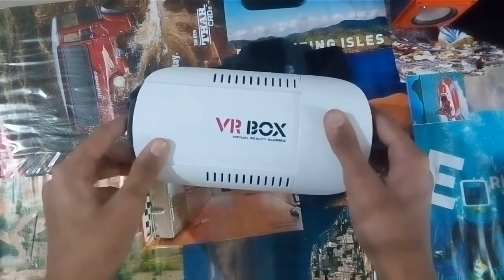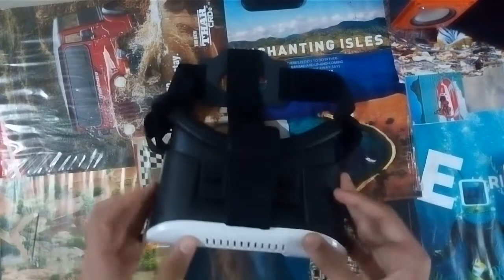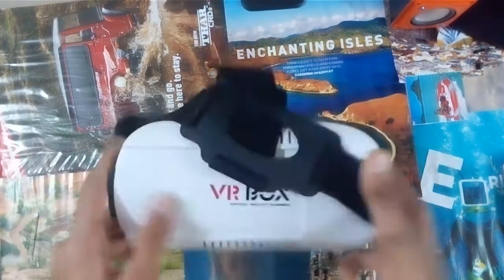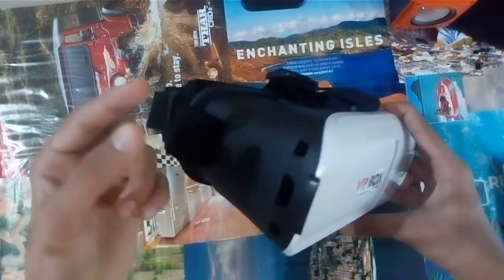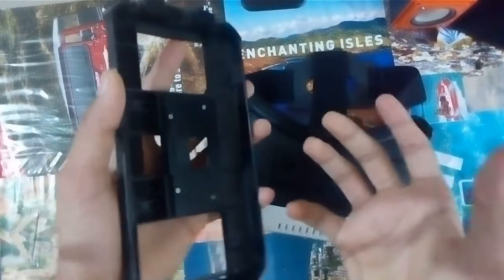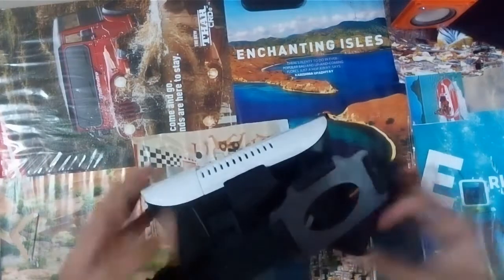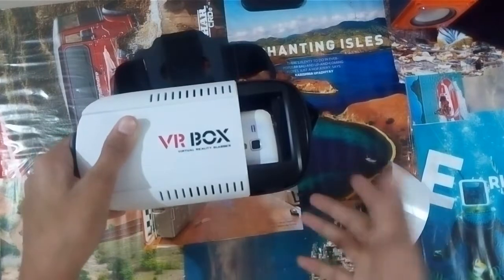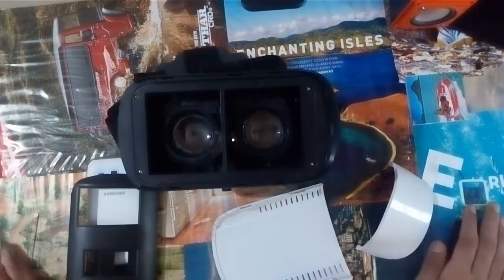Top VR Headset of 2016?VR Box(V1.0) Full Review!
Everything You Want To Know About First Gen VR Box is available here,a perfect Guide to Buy a VR box

Extras
Pro’s

Low Price
Plenty of optical adjustment
Comfy face cushioning
Holds phone firmly
Included keyring sized game controller
Premium lens cleaning cloth
Removable camera port
Solidly built

Con’s

Nose recess isn’t quite big enough
Removing camera panel is difficult
Slight borders on my 5″ Nexus phone
5.5-6″ would be the sweet spot

VR Box headset & insert, Instruction guide, 3 x sticky rubber sponge pads, lens cleaning cloth, Mystery sachet, Strange plastic key, Bluetooth game controller & game controller instructions.

best free VR games and apps below:

Insidious VR (free): This is essentially a trailer for the horror film Insidious where you can look around in 3D.
Galaxy VR (free demo): A space shooter game where you control a fighter ship from the cockpit.
Cardboard Camera by Google (free): A selection of 360 degrees photos that you can look through by turning your head.
Deep Space VR (free): You control a space gun shooting where you headset looks.
Star VR Racer (free): A Tron-like platformer where you avoid crashing as the game speeds up